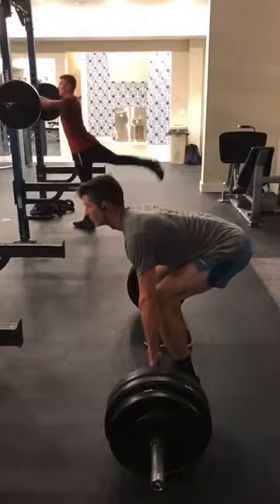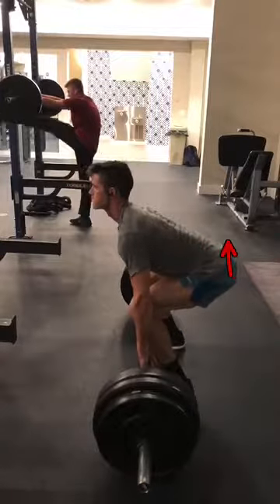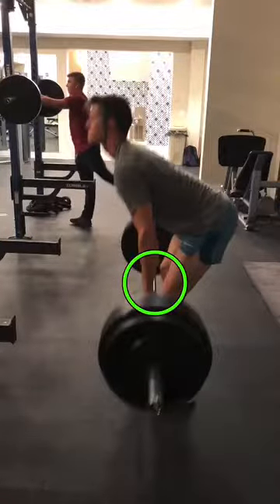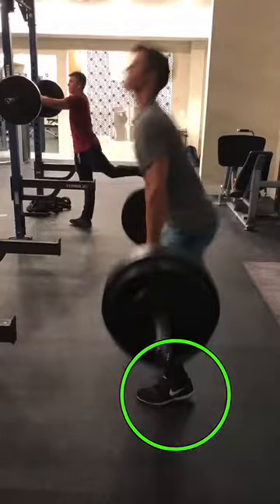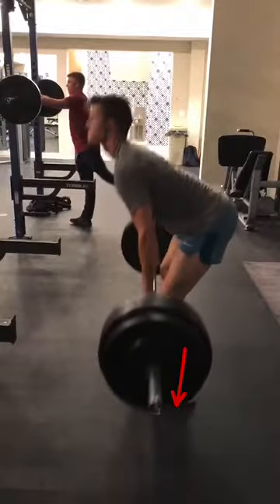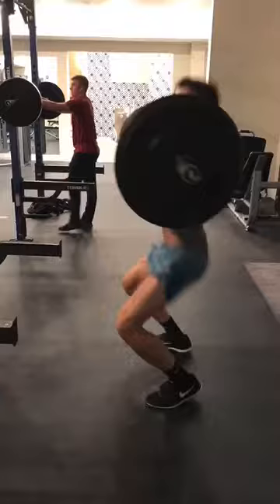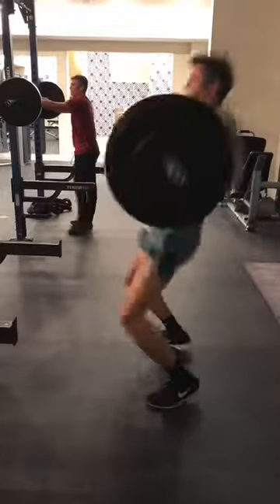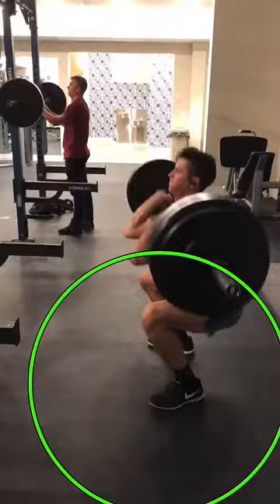Karl - Clean Breakdown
Have issues with your clean? Typically we find athletes are shifting forward into their toes TOO early in the lift!